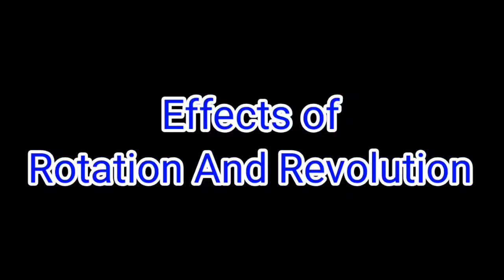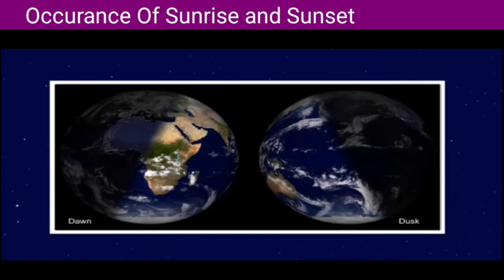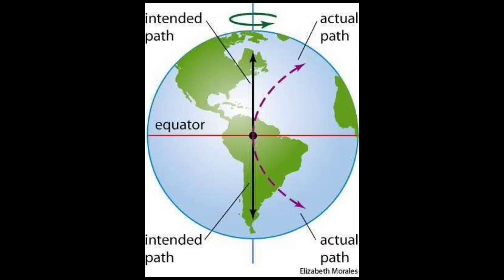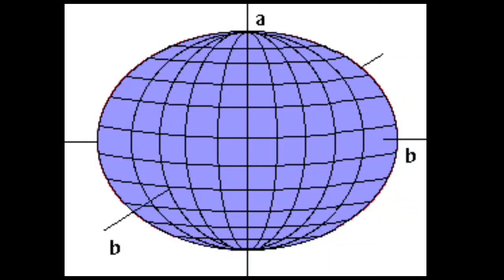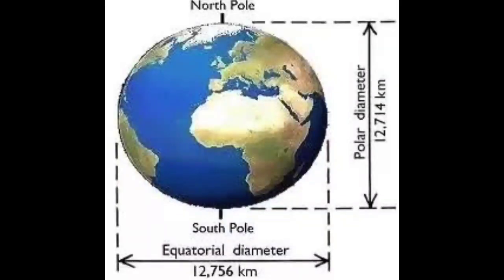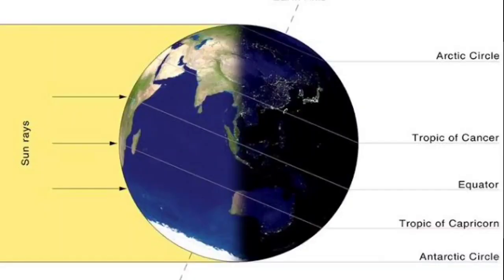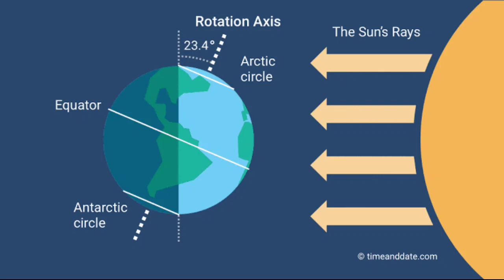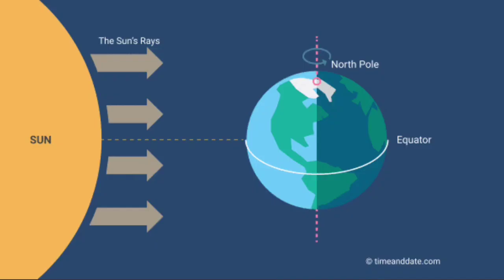Rotation and Revolution Part 2 ( Effects of Rotation and Revolution)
This video is for the educational purposes only.